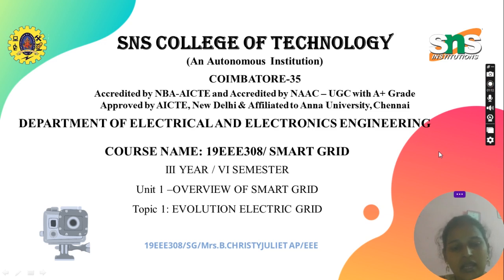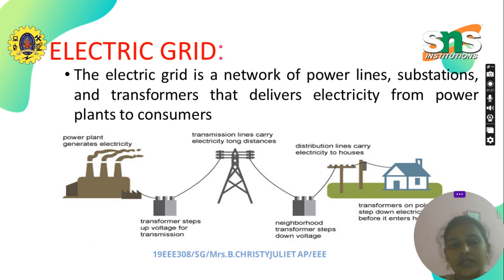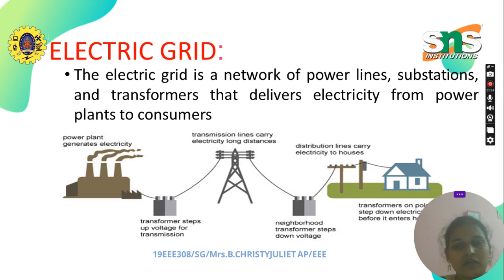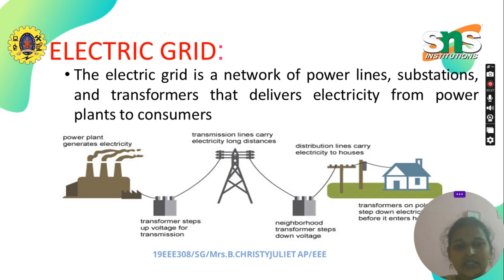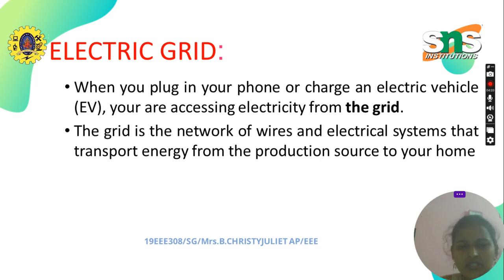1.ELECTRIC GRID & ITS EVOLUTION - PART 1 | SMART GRID | SNS INSTITUTIONS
Hi all!!! I am very happy to meet you all in this video. This new video series is all about SMART GRID which is the essence of the electrical domain. In this video, we are going to learn about electric grid and its evolution.Watch all the videos of Smart grid and Have a great learning!